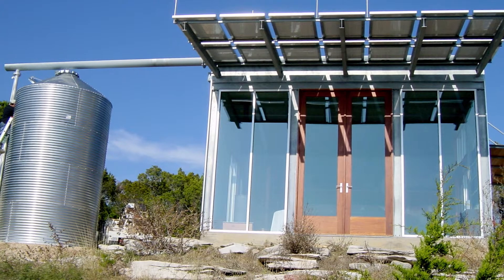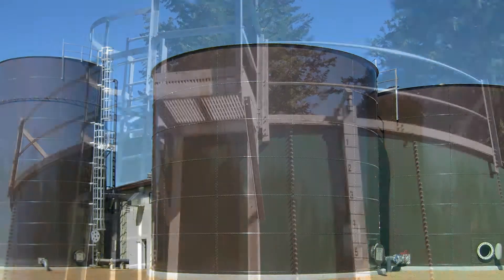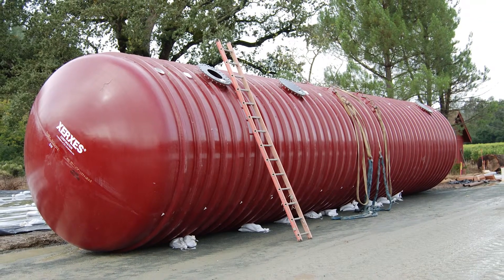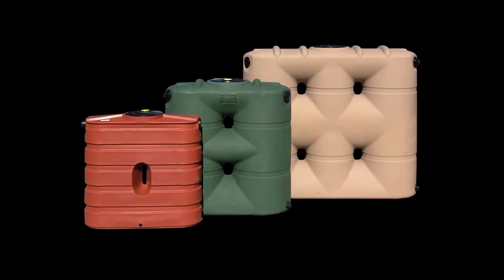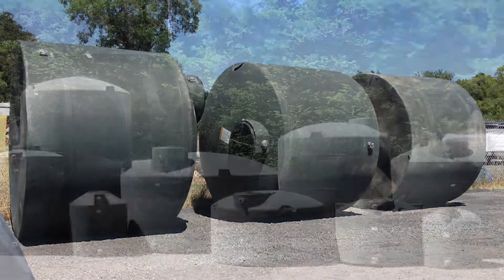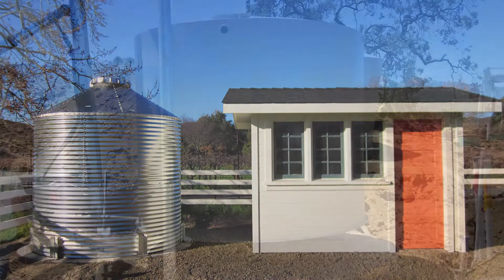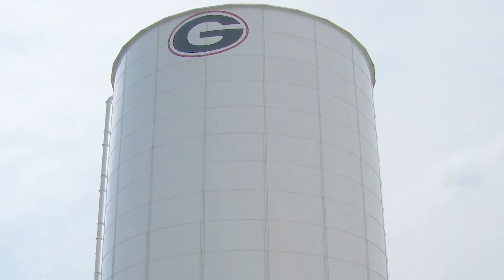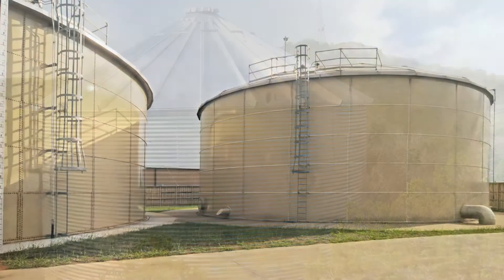National Storage Tank - Styles - Bolted - Welded - Poly - PolyCarbon - Corrugated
National Storage Tank (NST) is an exclusive purveyor of water & liquid storage and retention tanks ranging from several 100 gallons to over a 1,000,000 gallons. We are Woman Owned & Run, based in Northern California, all our products are American Made, and we are Licensed General Contractors in the State of California and we operate nationwide as well as internationally.

National Storage Tank has been serving the Wine & Agricultural Industry for years, as well as the Architectural Community. We specialize in Rainwater Harvesting & Retention - Irrigation – Fire Suppression – Microbrew & Craft Brewing Tanks - Wastewater Tanks – Septic Systems – Commercial Manufacturers – Chemical – Oil & Petroleum – International Relief Agencies needing Rapid Drinking Water Deployment.

We provide our Tanks, our Knowledge, and our Experience to people and projects around the world. We can think outside the box, or stay within strict governmental guidelines. Our approach is fluid but our commitment to quality is steadfast. That is the short answer…

NST is also a company that is vested in working in tandem with our customers to provide solutions to their problems. We are confident and comfortable inside of the many industries and disciplines that require our services.

From Rain Harvesting – Industrial & Chemical – Wineries – Breweries – Construction – Agriculture – Wastewater & Effluent – Sustainable Building – Green Design – LEED – Irrigation – Fire Prevention : National Storage Tank can provide the tank you need, engineered to your requirements, erected on your site, we are with you every step of the way.